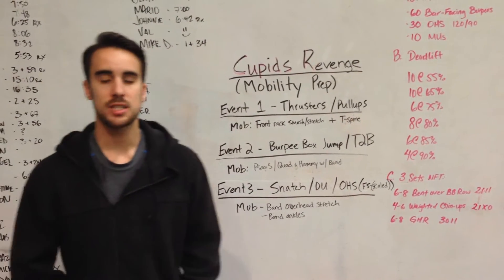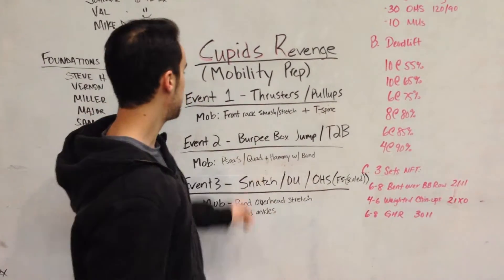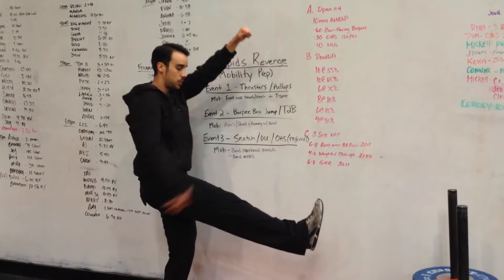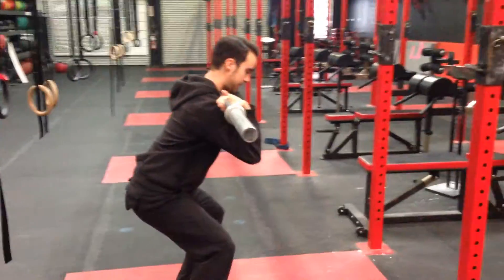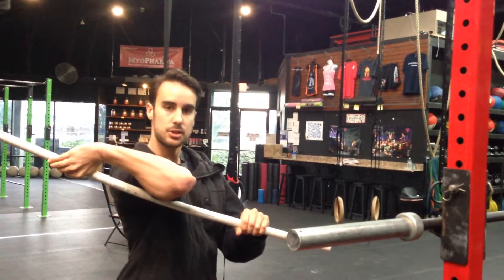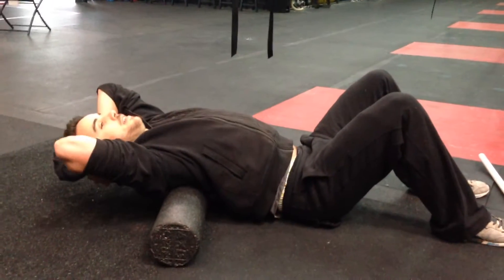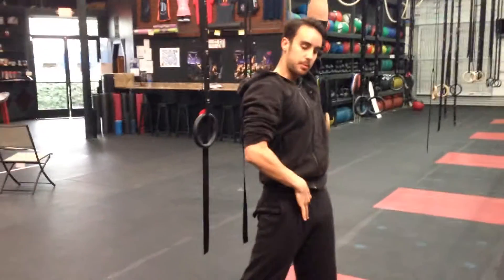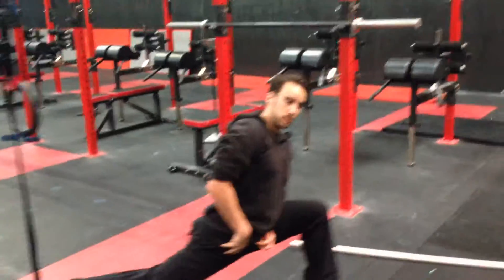MOBILITY PREP for WOD (Thrusters, T2B, Pullups, Snatch, and OHS)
How to do your mobility prep on competition day for "Cupids Revenge"

Shot at Crossfit ATR in Clairemont | Featuring Shane Dowd

- Shane